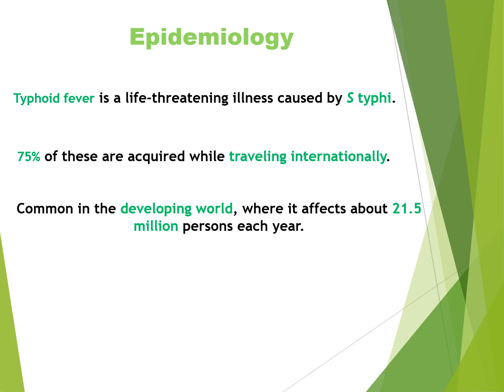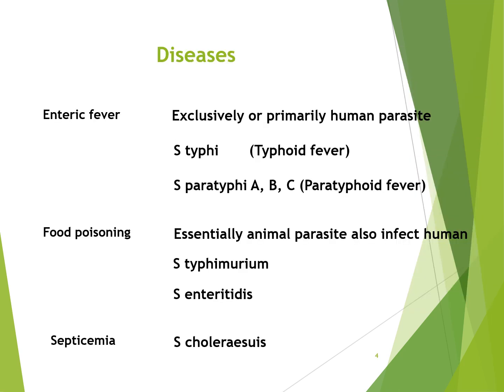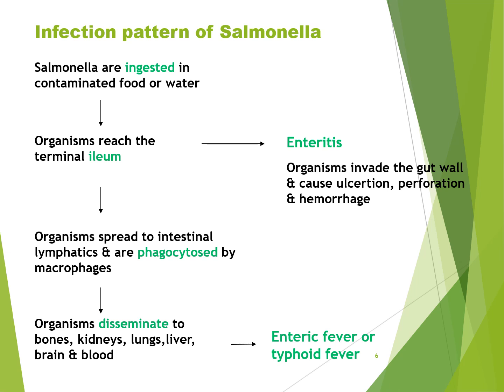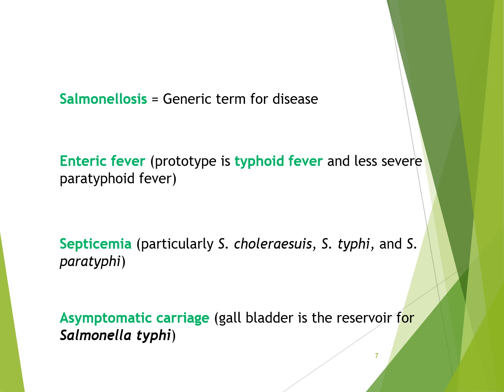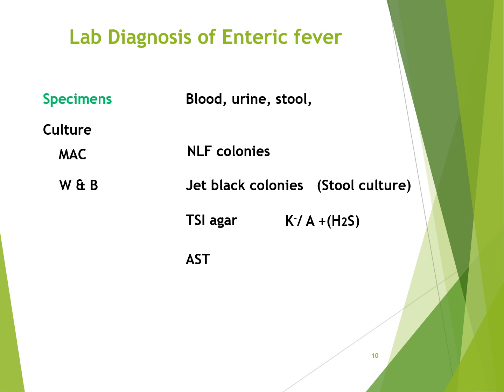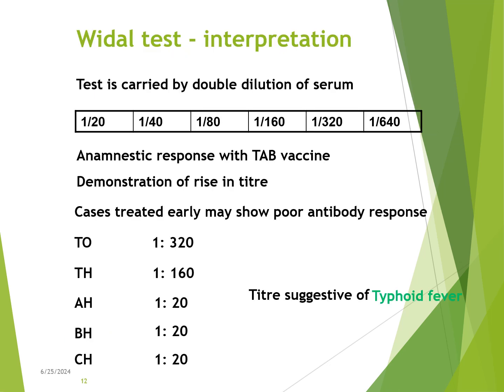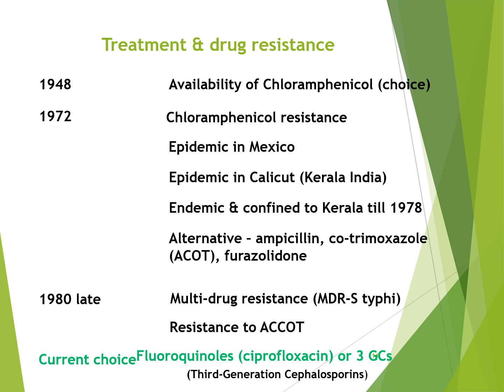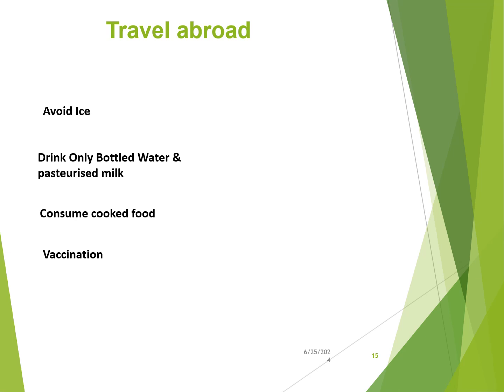Salmonella: Types, Diagnosis, Treatment, and Prevention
This video explains Salmonella, a gram-negative bacteria that can cause various illnesses, including enteric fever (like typhoid and paratyphoid) and food poisoning.

Salmonella Overview: [00:06], [01:10], [01:23], [00:30], [00:38], [00:44], [00:54], [01:02]
Causes enteric fever (typhoid fever) and food poisoning.
Common in the developing world, affecting about 21.5 million people each year.
Generally motile gram-negative bacteria.
Grows on MacConkey and selective media.
Salmonella paratyphi produces green colonies without hydrogen sulfide.
Salmonella-Related Diseases: [01:10], [01:17], [01:23], [01:33], [02:32]
Enteric Fever: Includes typhoid fever (caused by Salmonella typhi) and paratyphoid fever (caused by Salmonella paratyphi A, B, C).
Food Poisoning: Often due to animal sources and caused by Salmonella typhimurium, Salmonella enteritidis, and Salmonella choleraesuis.
Septicemia: Can occur as part of enteric or typhoid fever.
Transmission and Pathogenesis: [01:44], [01:55], [01:59], [02:04], [02:09], [02:17], [02:26]
Transmission occurs through ingestion of contaminated food and water.
High infectious dose is required.
Incubation period is around 7 to 14 days.
Virulence factors include invasiveness, intracellular survival and multiplication, and endotoxins.
After ingestion, Salmonella reaches the terminal ileum, causing ileitis.
The organism can invade the intestinal lining, leading to ulceration, perforation, hemorrhage, and spread to lymphatic tissues and macrophages.
Dissemination can occur to bones, kidneys, lungs, liver, brain, and blood.
Clinical Manifestations: [02:32], [02:44], [02:55], [03:03]
Enteric fever is a systemic disease.
Typhoid fever is generally less severe than paratyphoid fever.
Asymptomatic carriers exist.
Symptoms include nausea, vomiting, fever, bradycardia, toxemia, soft palpable spleen, hepatomegaly, and Rose spots (in the second or third week).
Diagnosis: [03:15], [03:23], [03:31], [03:38], [03:52], [03:57], [04:04], [04:10], [04:18], [04:24], [04:36], [04:45]
Specimens for diagnosis include stool, blood, bone marrow, urine, and spinal fluid.
First week: Blood culture using BHI broth.
Second week: Antibody detection via Widal test.
Third week: Urine culture.
Fourth week: Stool culture using selective enrichment medium.
On blood, urine, and stool, Salmonella forms non-lactose fermenting (NLF) colonies and jet black colonies on selective media.
TSI (Triple Sugar Iron) agar shows potassium negative and H2S positive results.
Widal Test: An agglutination test to detect antibodies in the patient's serum, performed after 2 weeks.
Carriers: [04:50], [04:59]
Food handlers can be carriers.
Diagnosis involves repeated stool cultures.
Widal test is not valuable in endemic countries for identifying carriers.
Vi serology can indicate carrier status.
Vaccines: [05:05], [05:11]
Include TAB, Ty21a, and Ty Vi polysaccharide vaccines.
Treatment: [05:11], [05:21], [05:37], [05:49]
Currently, drug-resistant strains are treated with fluoroquinolones (like ciprofloxacin), ceftriaxone, or third-generation cephalosporins.
Historically, chloramphenicol was used, but resistance emerged in 1972.
Multidrug-resistant (MDR) and ciprofloxacin-resistant strains have appeared since the 1980s.
Prevention for Travelers: [06:00], [06:09]
Avoid ice and drink only bottled water.
Consume pasteurized milk and thoroughly cooked seafood.
Consider vaccination when traveling to high-risk countries.